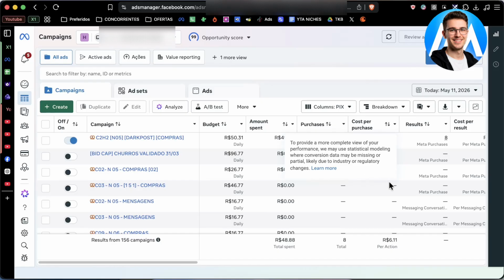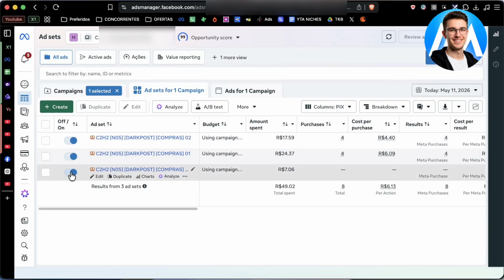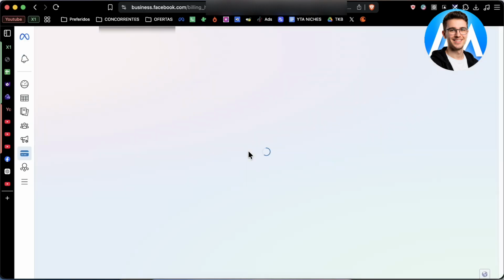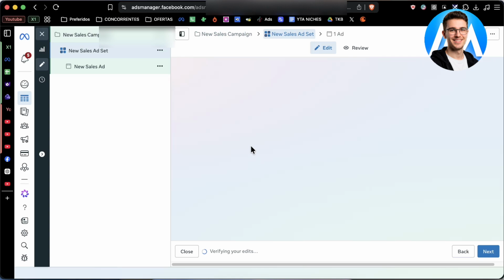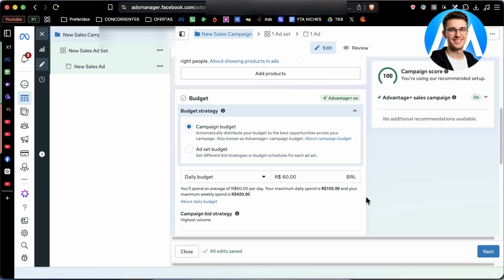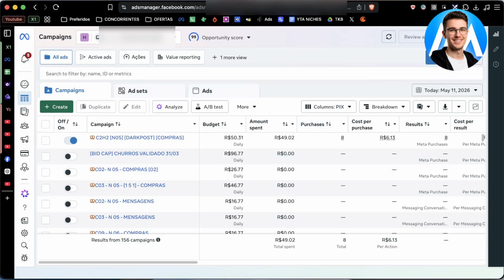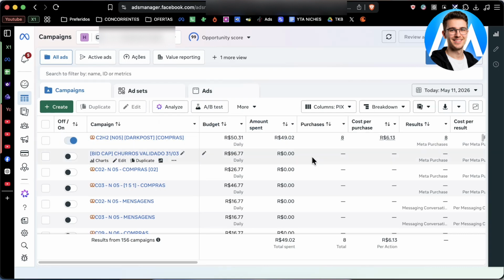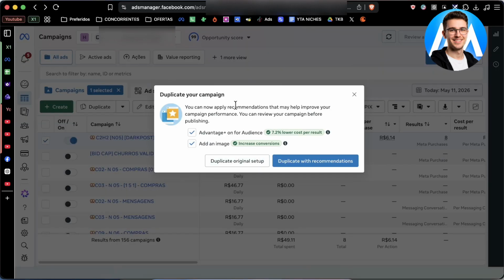HOW TO FIX THE FACEBOOK ADS NOT DELIVERING PROBLEM (STEP-BY-STEP GUIDE 2026)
How to fix the Facebook Ads not delivering problem in 2026.

In this step-by-step tutorial, you’ll learn how to troubleshoot and fix Facebook Ads that are not delivering properly in Meta Ads Manager. This beginner-friendly guide covers audience issues, billing problems, ad review delays, and optimization tips to get your ads running again.

In this video, you’ll learn:

How to fix Facebook Ads not delivering

How to check ad account and campaign status

How to fix Meta Ads billing and payment issues

How to improve audience targeting for delivery

How to troubleshoot Facebook ad review delays

How to optimize budget and bidding settings

How to fix restricted or limited ad accounts

Common Facebook Ads delivery problems and how to fix them

This tutorial is beginner-friendly and perfect for advertisers, marketers, agencies, and business owners using Facebook Ads.